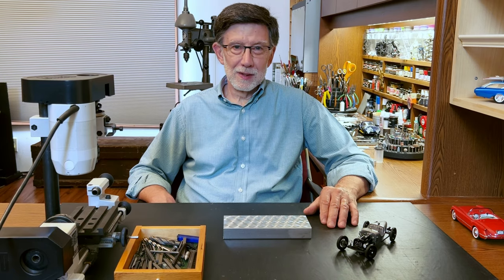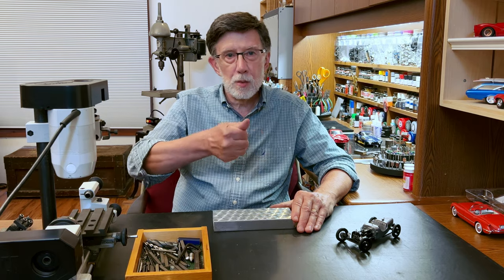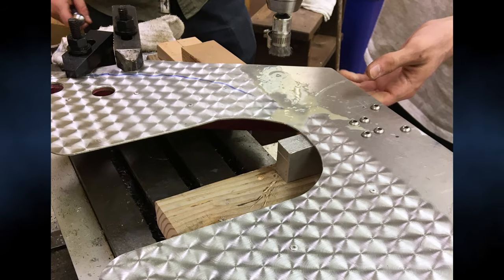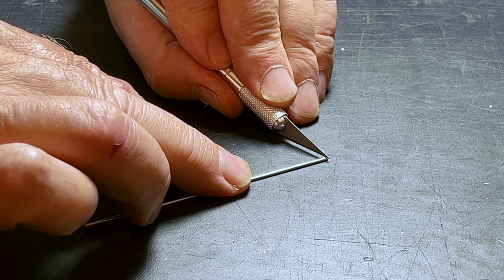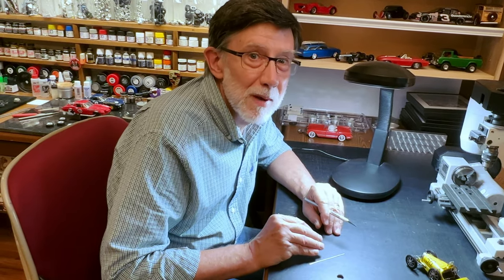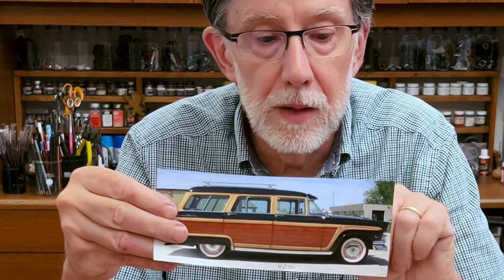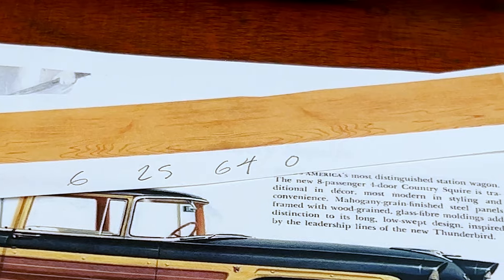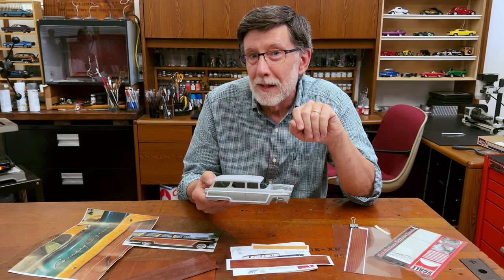3 Scale Modeling Challenges I Haven't Figured Out Yet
Replicating textural details in 1:24 scale takes some trial and error. Engine turning, braided cloth wire, and wood veneer are three Doug thinks are worthy of exploration. He is searching for the perfect solution. In the meantime, he has some tips on gluing, decals, and 1:1 engine turning.

Micro-Mark store on Amazon